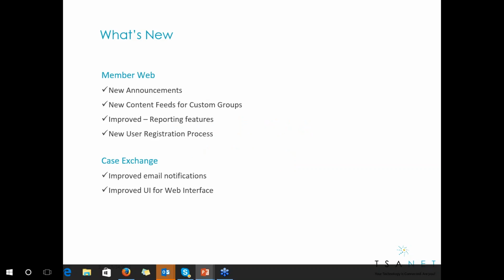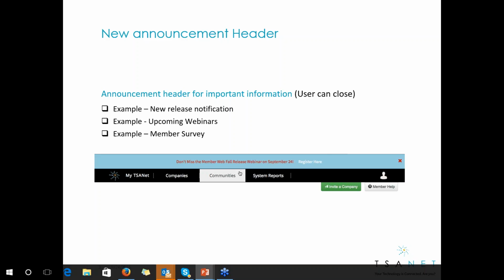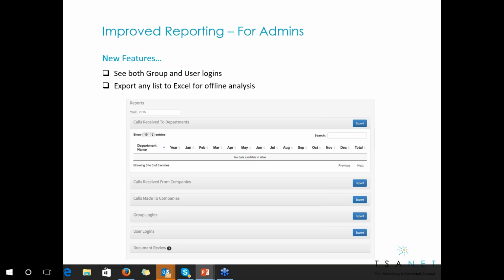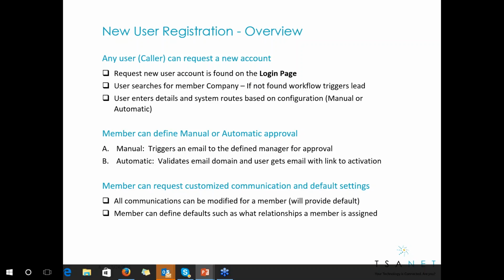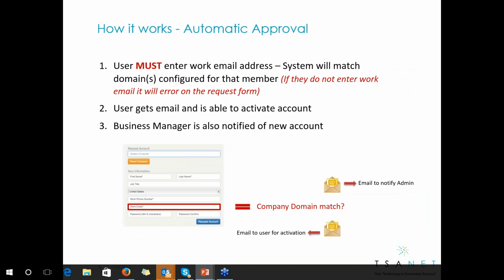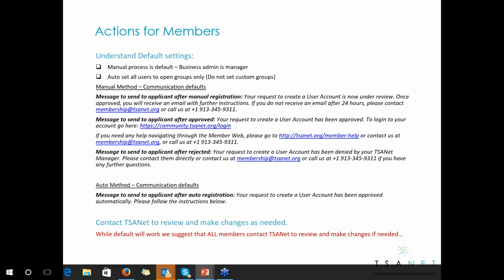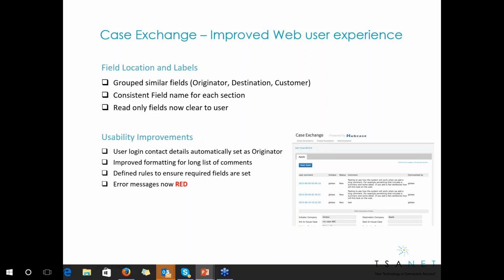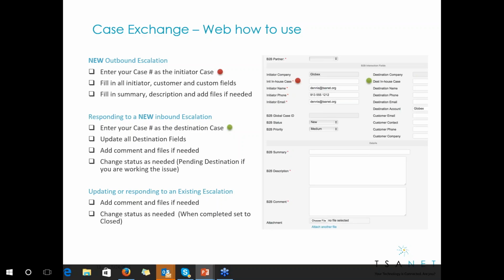Member Web Fall 2015 Release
Overview of the new features for the Fall 2015 Member Web release